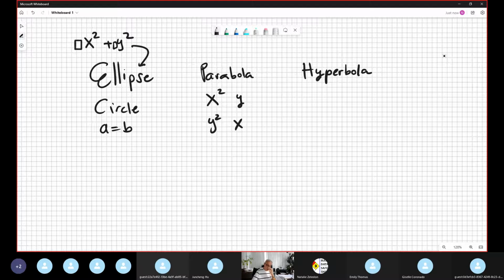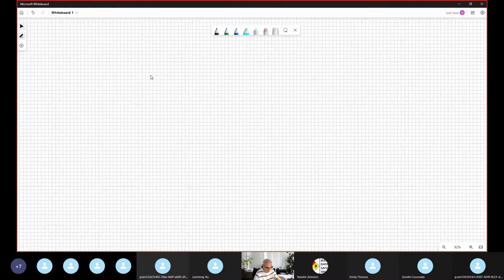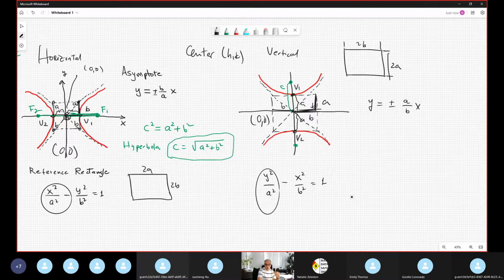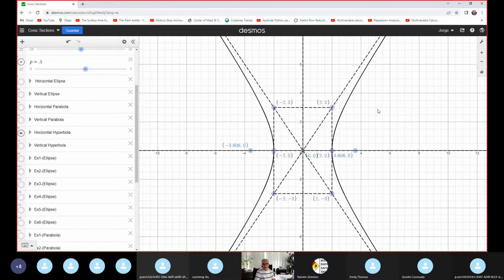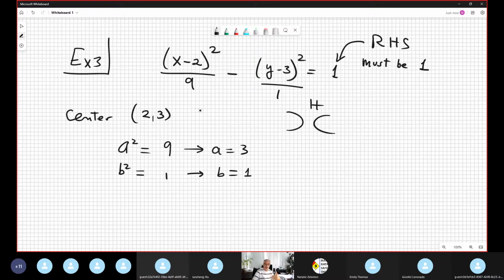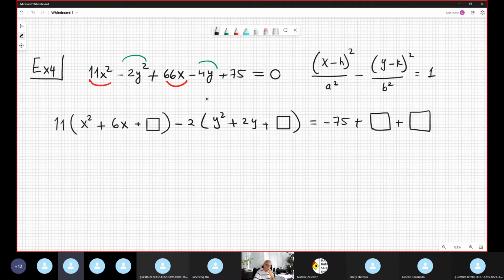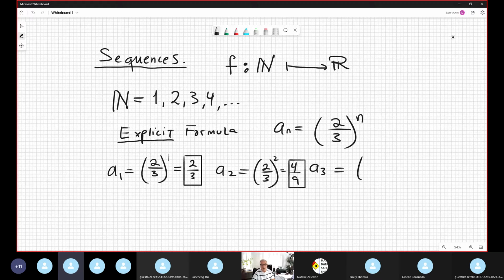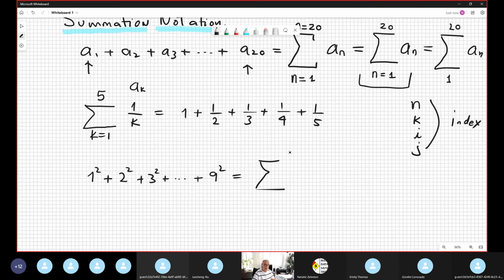MAC1140 July 11 (Conic Section-Continuation )